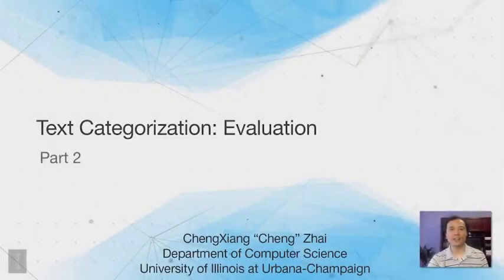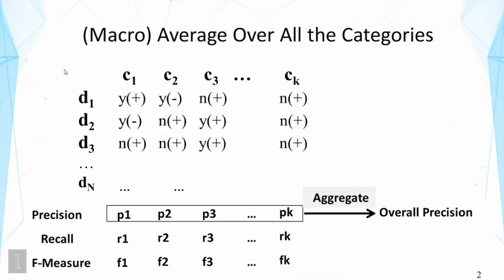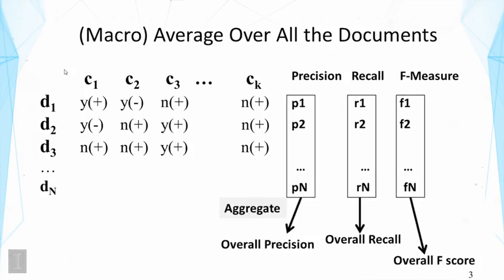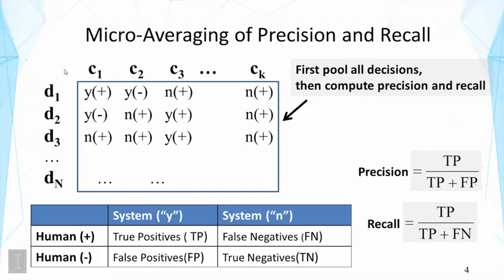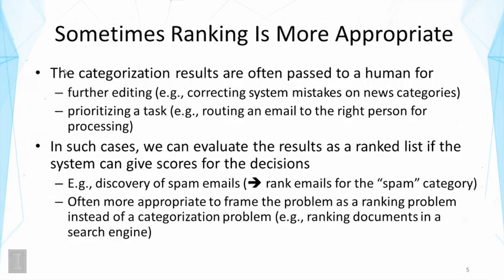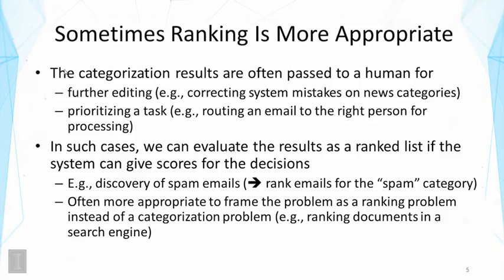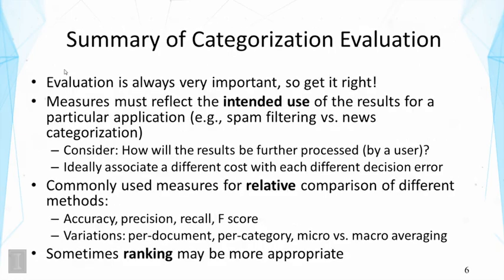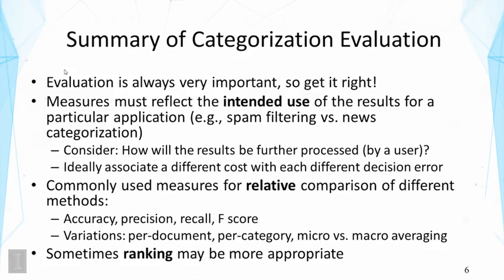Text Mining and Analytics || 03 13 3 13 Text Categorization Evaluation Part 2 00 10 51